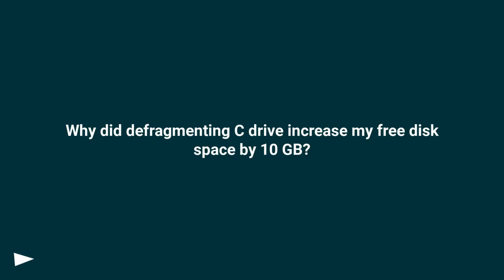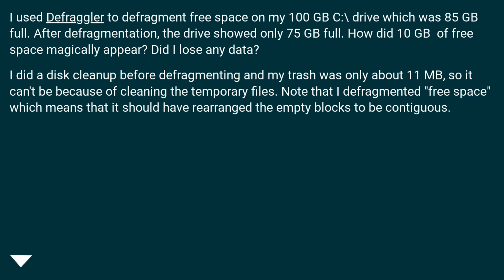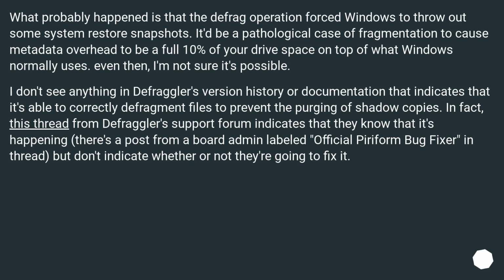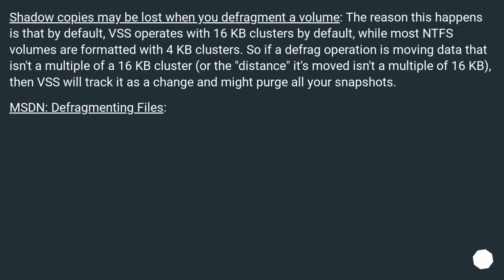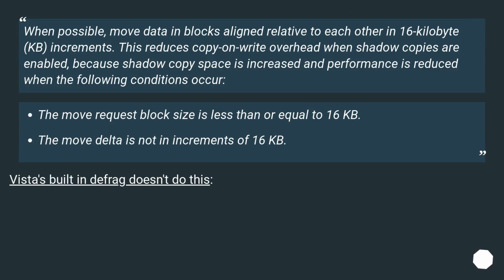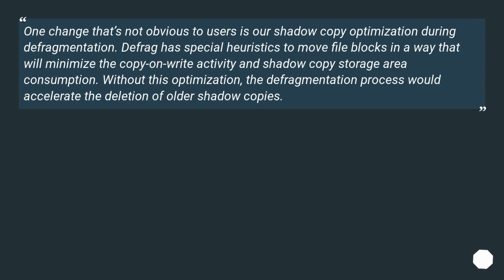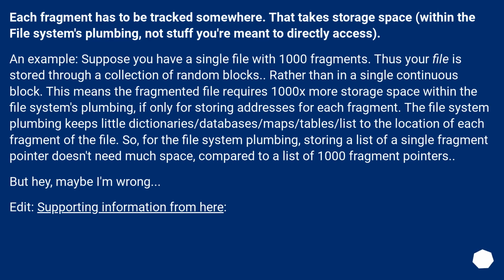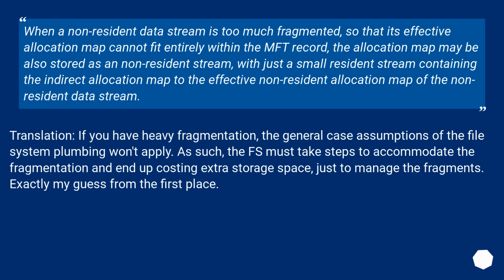Why did defragmenting C drive increase my free disk space by 10 GB?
Chapters
00:00 Question
01:00 Accepted answer (Score 14)
03:26 Answer 2 (Score 23)
05:53 Thank you